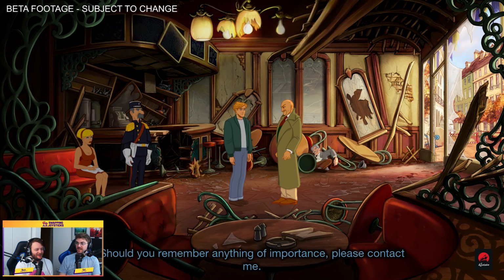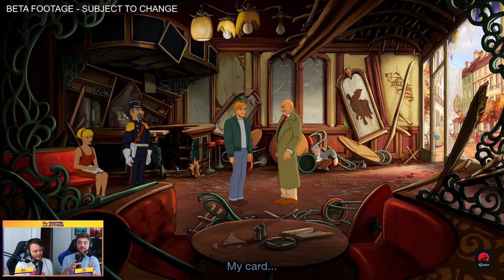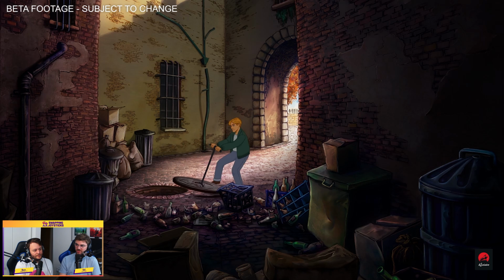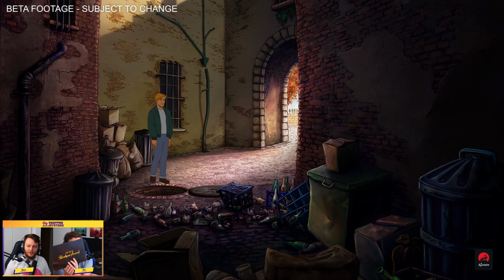Broken Sword Reforged is the definitive edition [4K gameplay] - Gamescom 2024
Both Ben and Ed had interviews with Broken Sword creator, Charles Cecil, and have some insight into the remastered masterpiece.